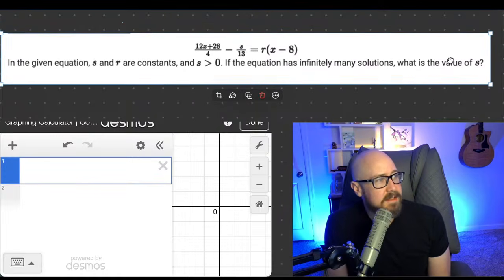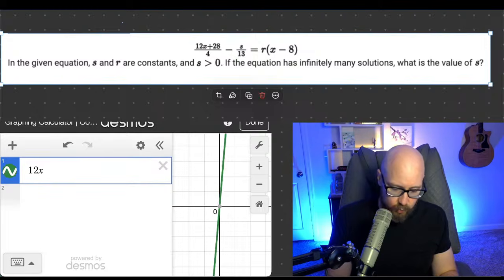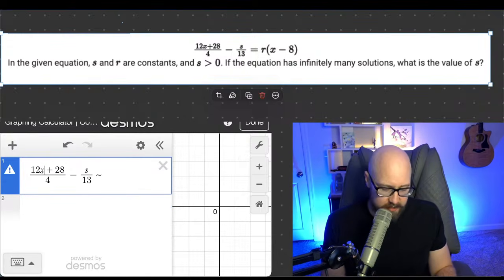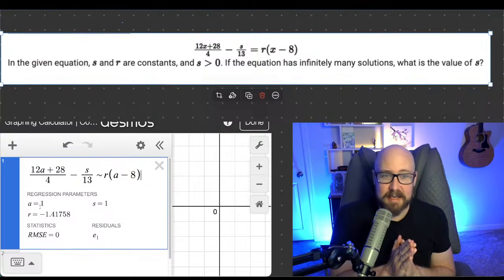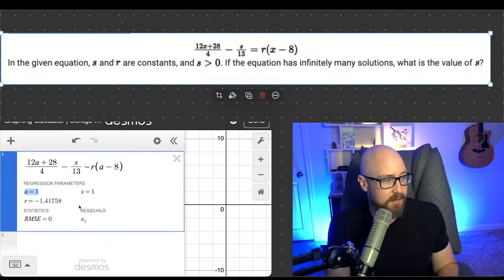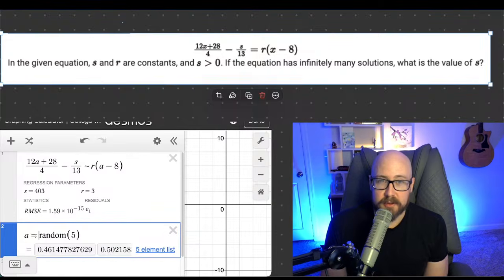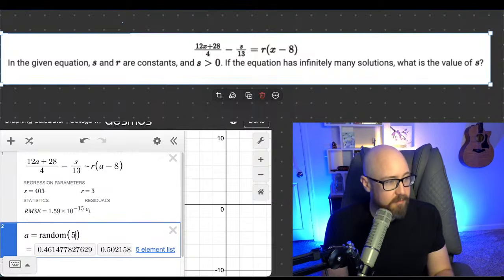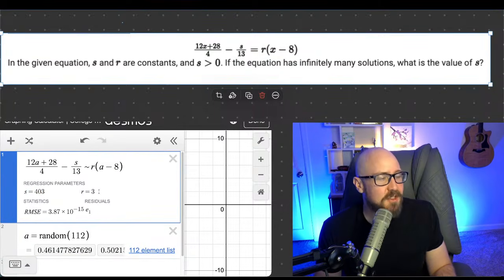Use This "Random" SAT Desmos Hack Instead